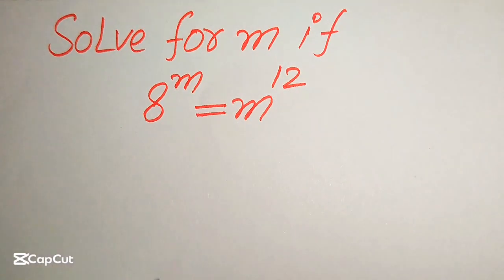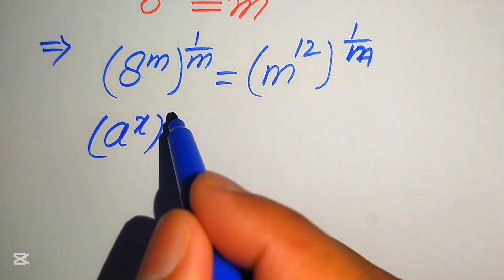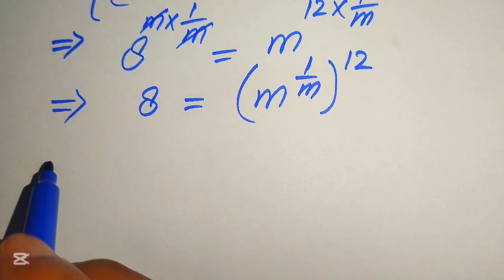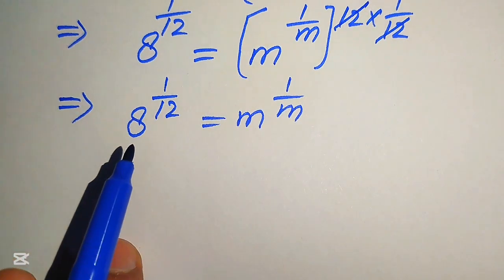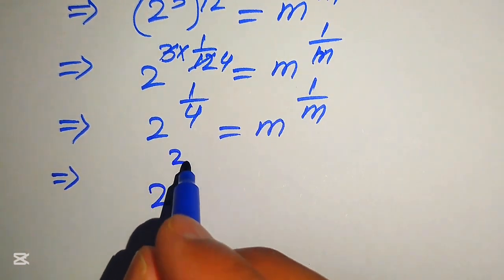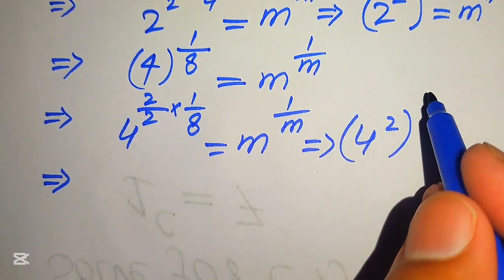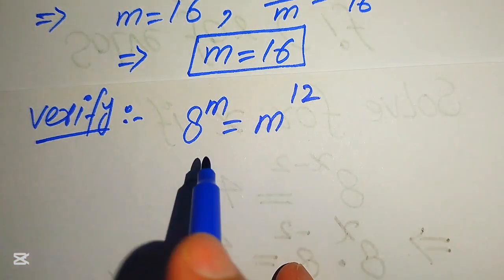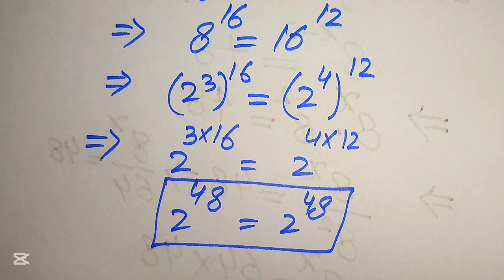Solving a 'Harvard' University entrance exam | Find m?